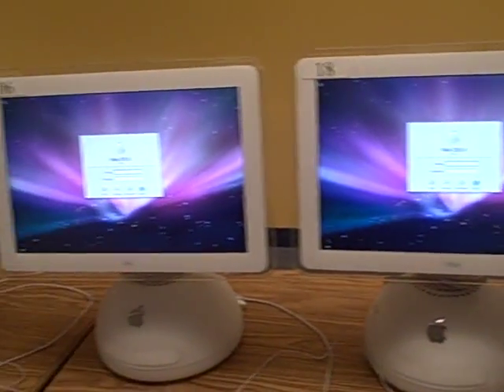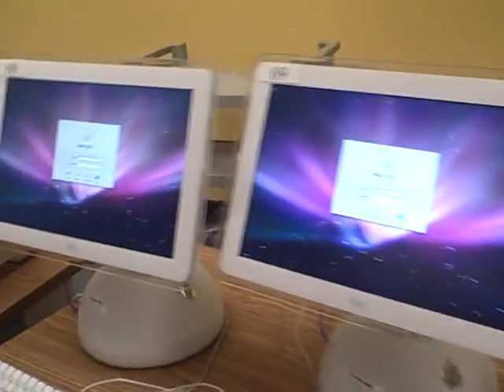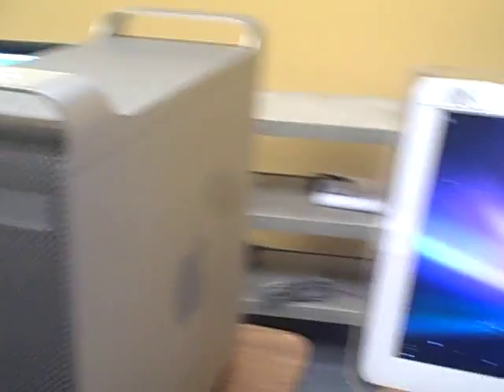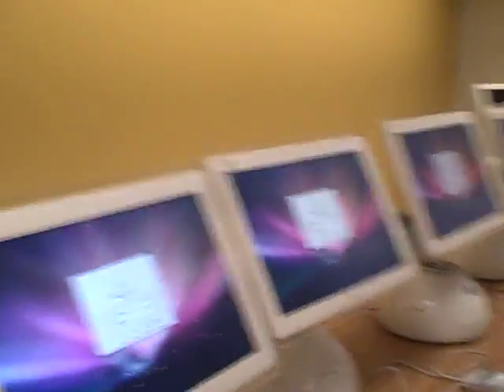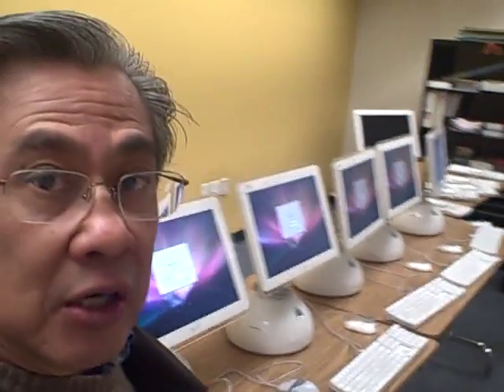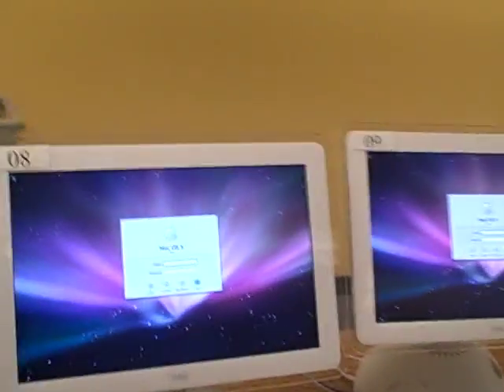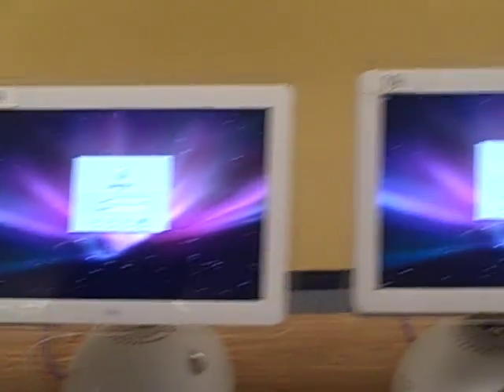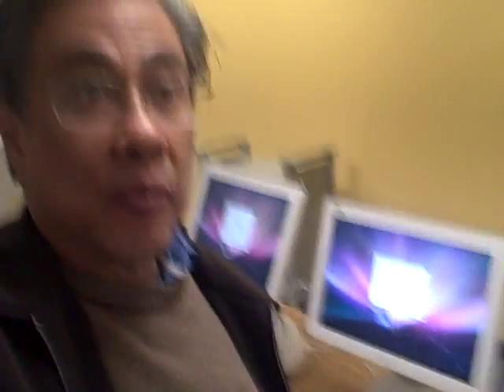Classroom Computers during Summer - reimage hard drive Macintosh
Do you ever wonder what happens to the classroom computers during summer vacation? Well, I have to wipe/erase the hard drive and reimage the hard drive with the up to date operating system, complete with anti-virus and latest applications and system updates.

I am a teacher and computer technician working in the San Francisco Bay area.  One of the classes I teach is A+ Comptia computer repair certification.

In this video I am working to re-image the Mac computers in 30 classrooms, so this is how I get to spend the summer vacation. I hope the students appreciate this. First we need to install everything on one Mac, and then make an image copy of the hard drive, which is then put on the server which feeds the copy of the image over the network to the client computers. Once the copy is completed, the client reboots with the new image. We just need to set the computer name to each one so they can be identified over the network properly.

As you can see our campus is a Macintosh computer campus. Depending on the grade level, some of the computers have Parallels installed with Windows XP, so they can run OS X or XP as they wish.

This summer we are adding over 200 NEW iMacs and giving the teachers NEW Macbooks.  Reimaging the hard drive for the new computers has already been completed, so we just need to finish the existing "old" computers.

In addition to the update on the operating system, we are upgrading our firewall and network to gigabyte speed and installing new wireless AP devices so students can access the internet securely and with quick connection speeds. We also have multiple Mac Xservers for Mac services.

To reimage the clients over the network lookup netboot deployment:
System Imaging and Software Update Administration